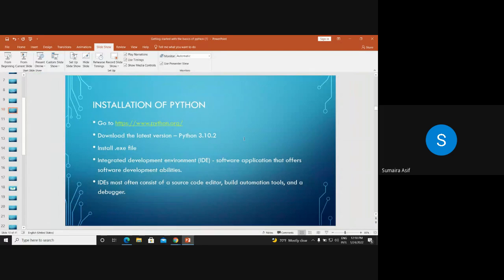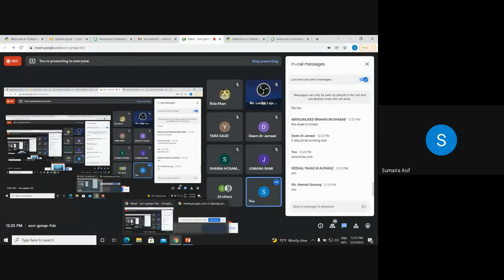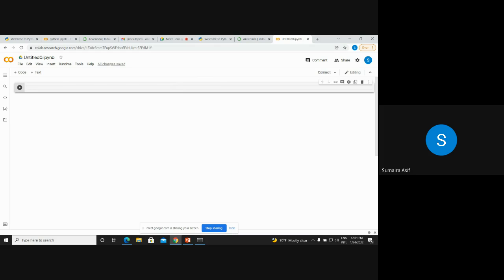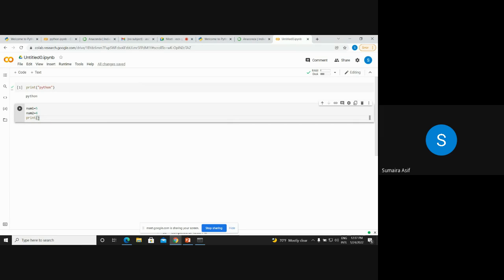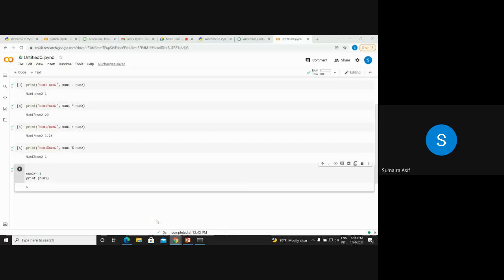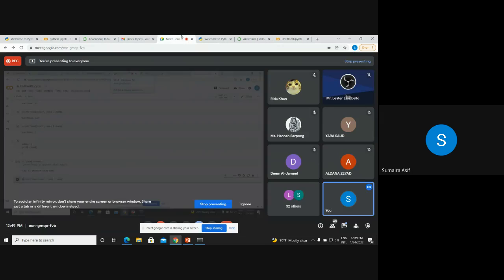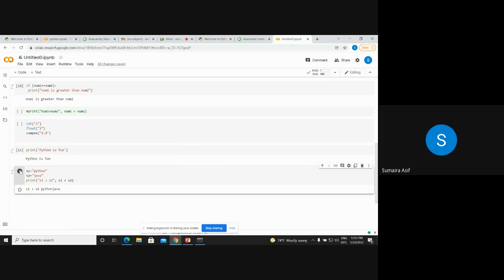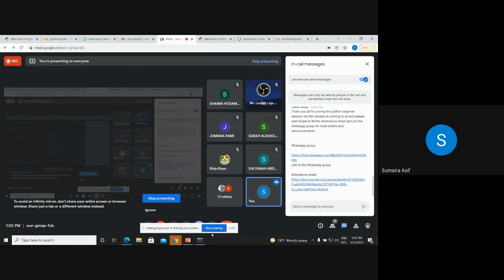Python Workshop Day1